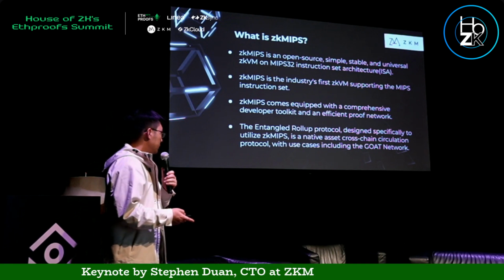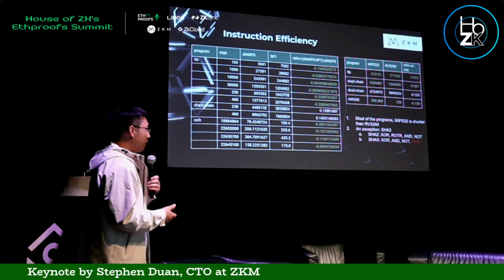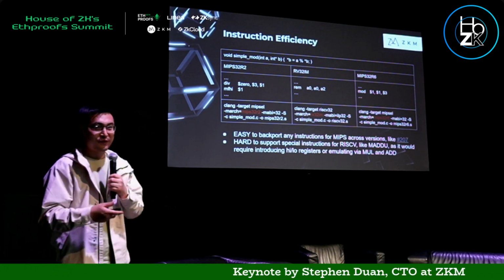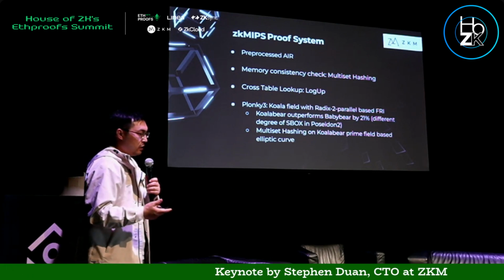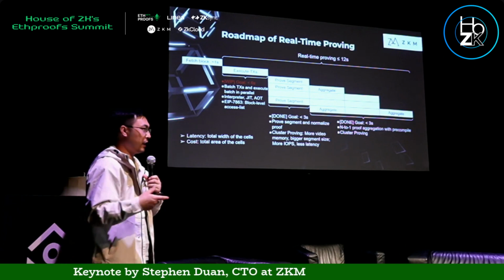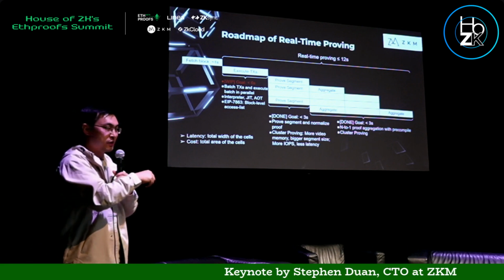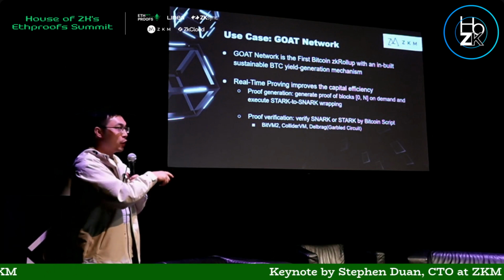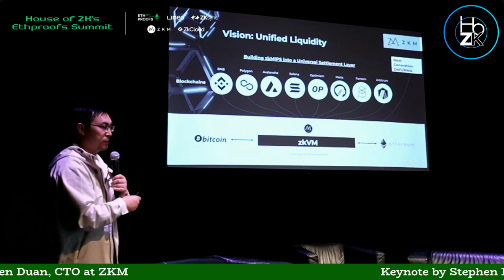Ethproofs Summit: Keynote by Stephen Duan, CTO at ZKM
Stephen Duan, CTO of ZKM, presents zkMIPS, the first zkVM fully supporting the MIPS32 instruction set. In this keynote at House of ZK’s Ethproofs Summit, he shares ZKM’s roadmap for open-sourcing the GPU stack, improving proof efficiency, and enabling trust-minimized verification across chains - starting with its integration into Bitcoin Layer 2 infrastructure like GOAT Network.